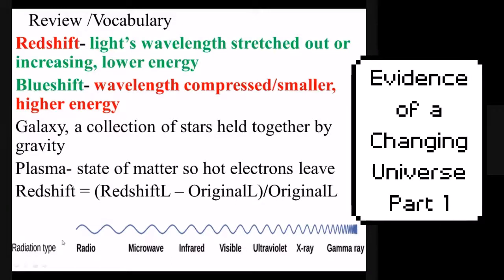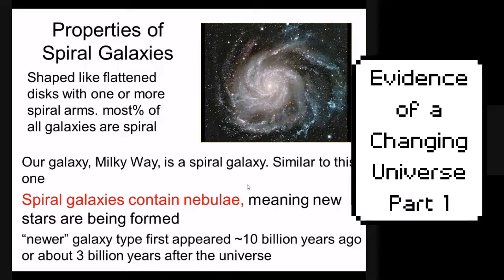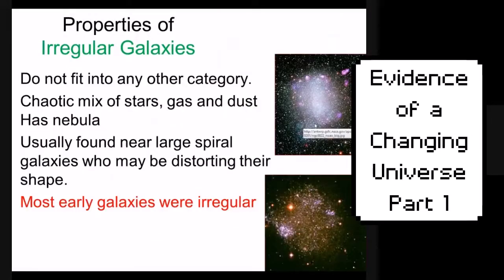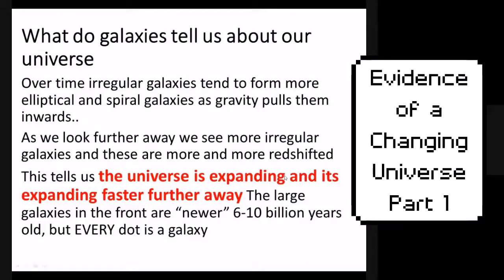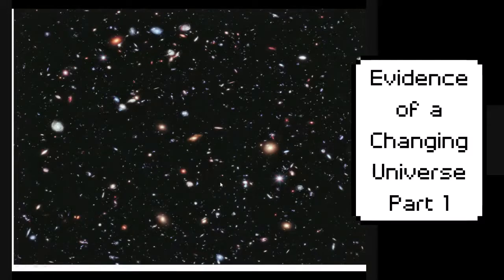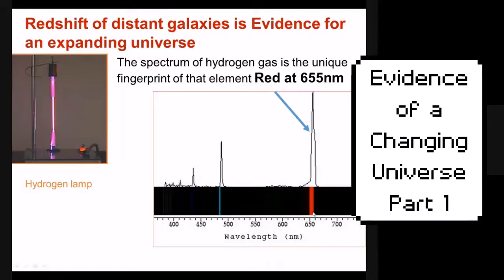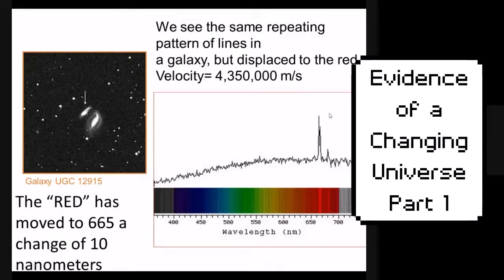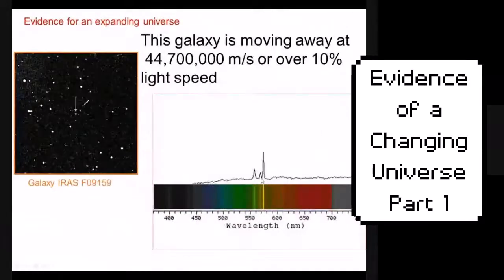Evidence of an Expanding Universe part 1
Two types of evidence we can use to prove that the universe is changing are the types and compositions of galaxies. and the redshift of distant galaxies